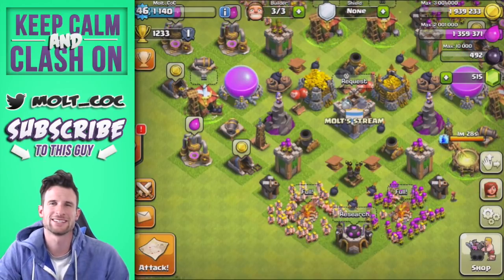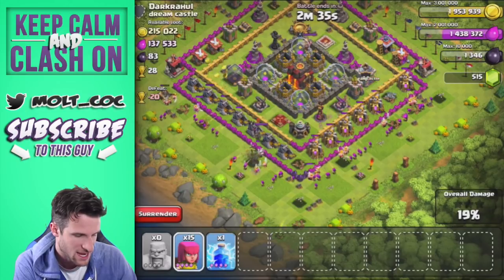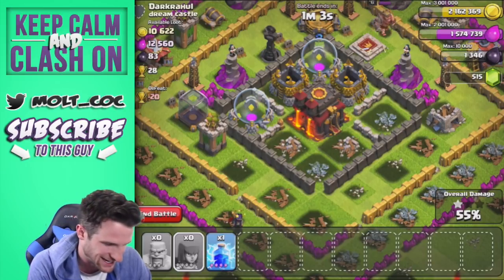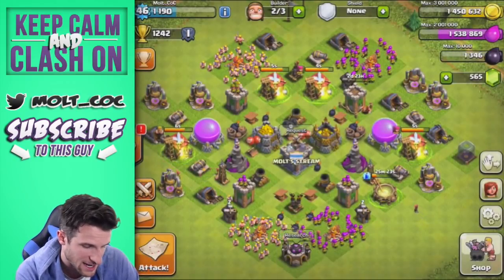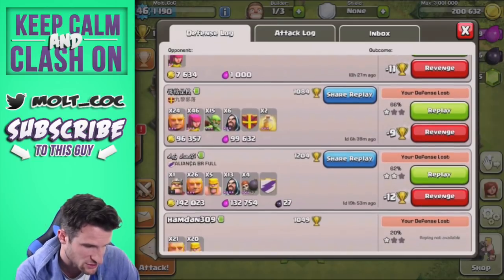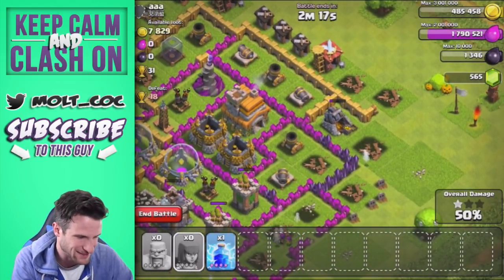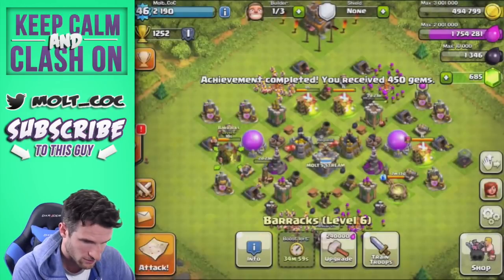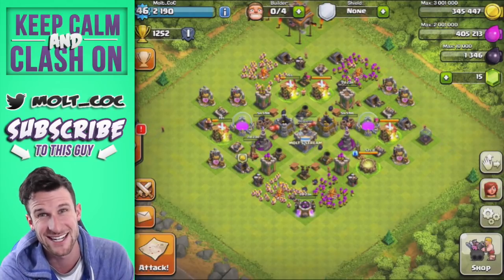1 Million+ Loot | Clash without Walls | Don't Miss This!